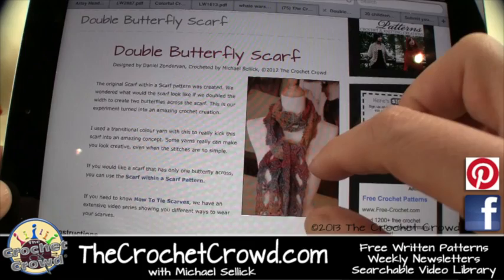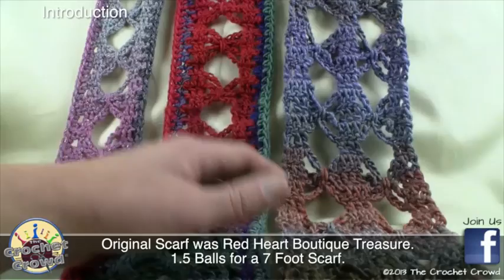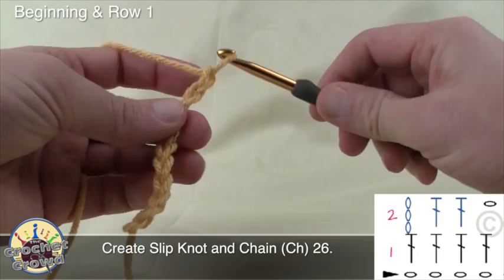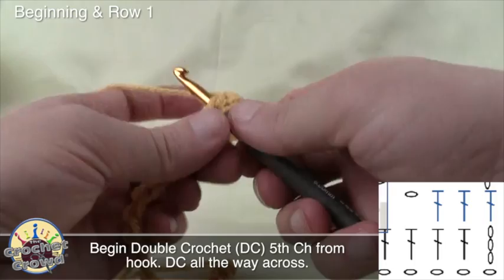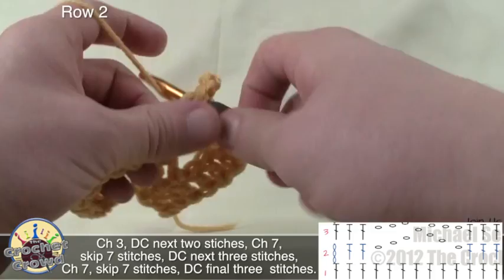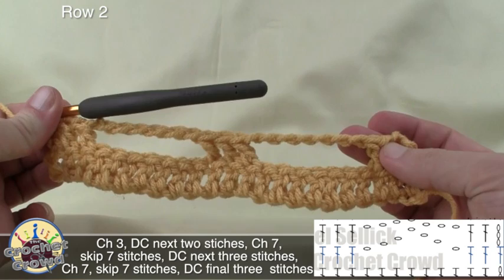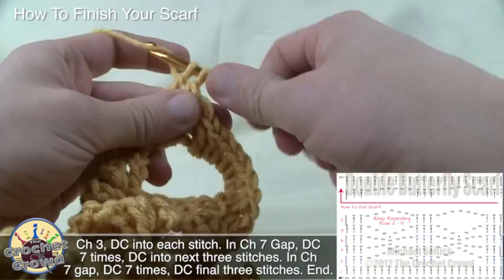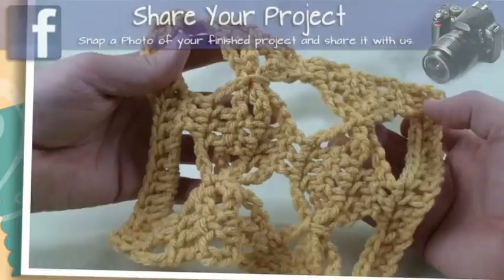Easy Crochet Double Butterfly Stitch Scarf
Crochet your own Double Butterfly Scarf. Using the crochet Butterfly Stitch, I created the scarf to be two butterflies wide. My original scarf is 7 feet long. Feel free to substitute the yarn or hook size to compliment your own yarn choices.